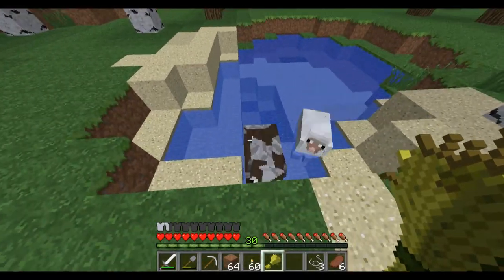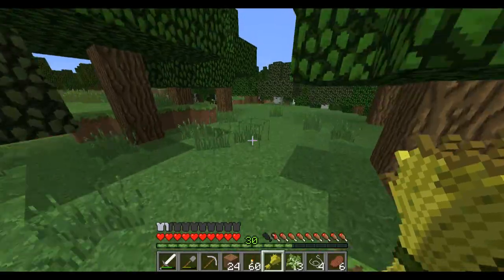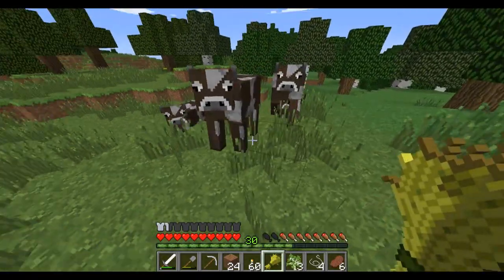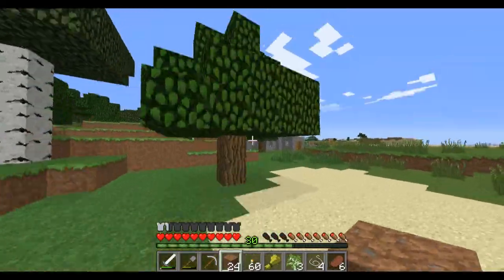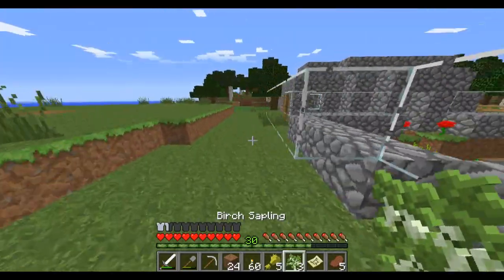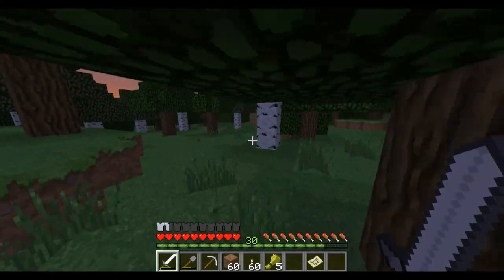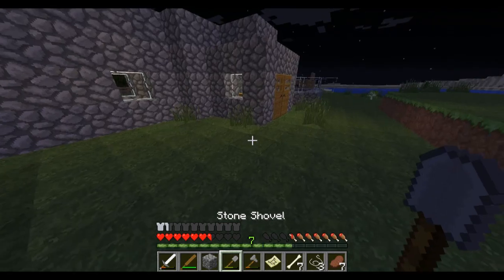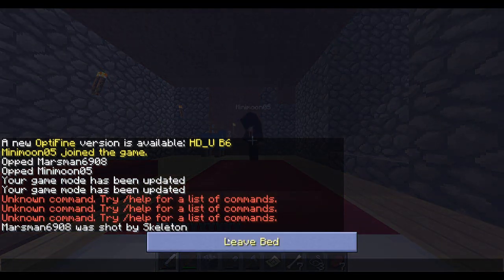Minecraft The Quest 5 - There's Something with Cows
This is a new attempt at a Minecraft series with Chika and myself. The goal is to try to get to the end, but all around fun shall be had! SHALL!